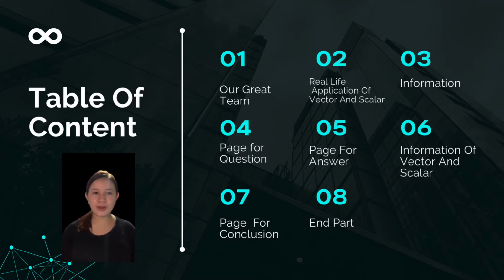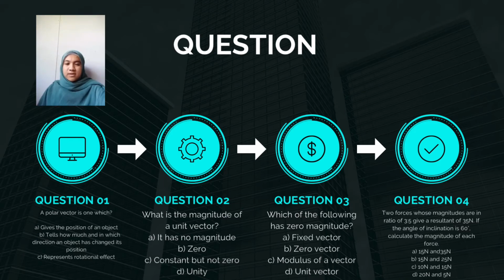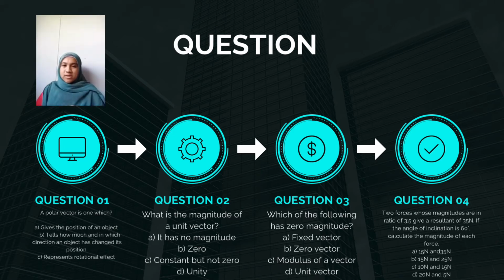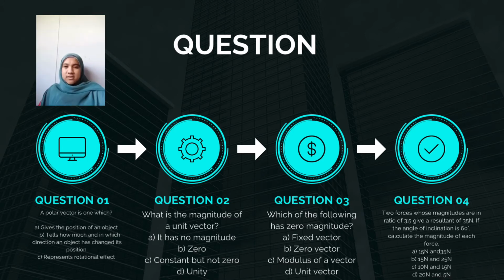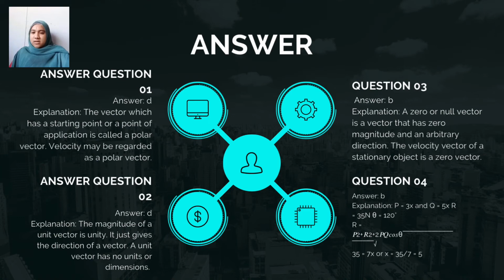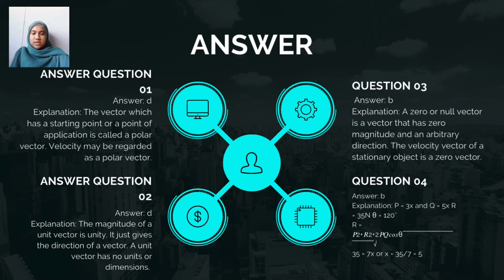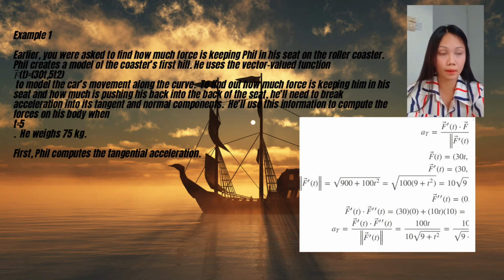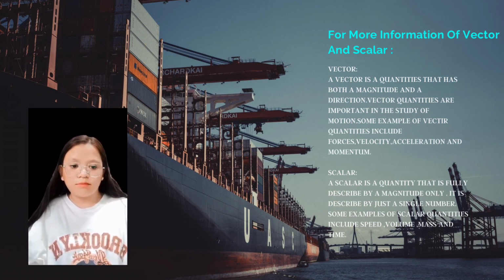DBM10013 Vector and Scalar in Marine Engineering